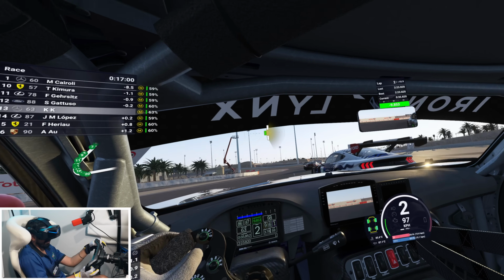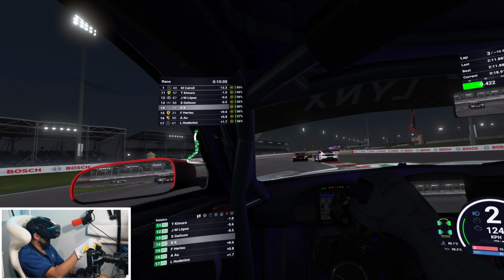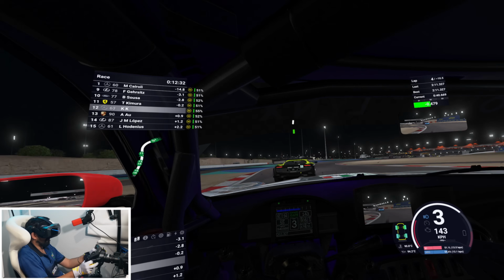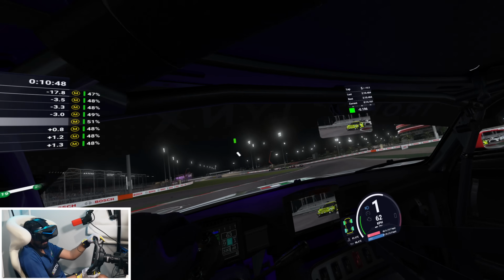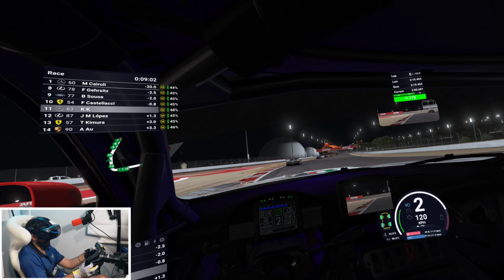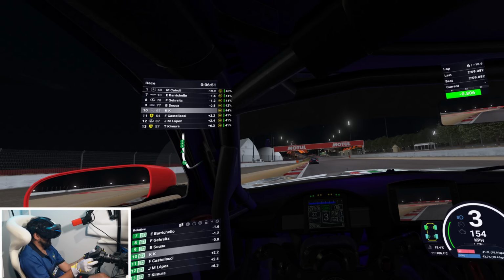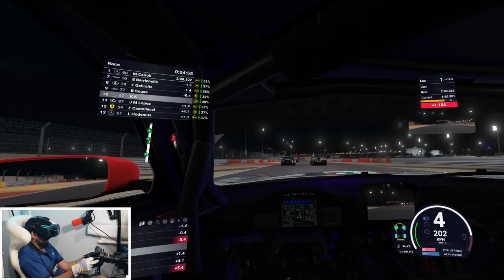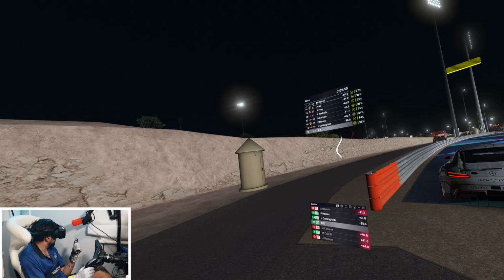Le Mans Ultimate 1.0 VR Now BEATS iRacing Visual Quality But...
This is the first VR footage of Le Mans Ultimate 1.0. The quality is crazy, but there are compromises.

✅ Get a discount off Pimax VR Headsets, including the Crystal, Crystal Light, Super and Dream Air - and a potential sim racing mystery box too!

All updates and news in the world of sim racing!

❤️‍🔥 Become Part Of My Community! ❤️‍🔥

✅ BECOME A MEMBER (Support me from as little as 99c a month, and get exclusive perks!)